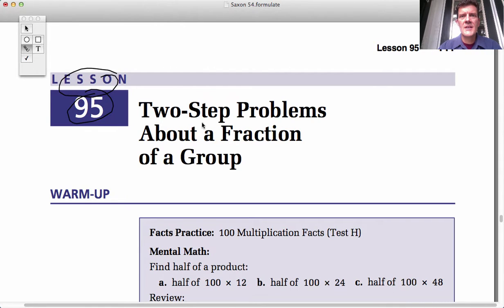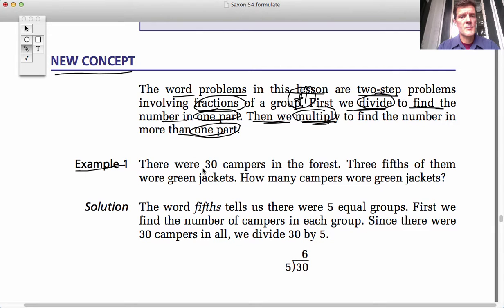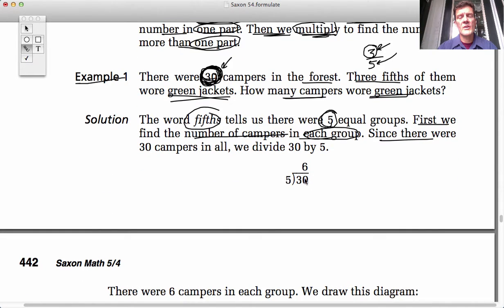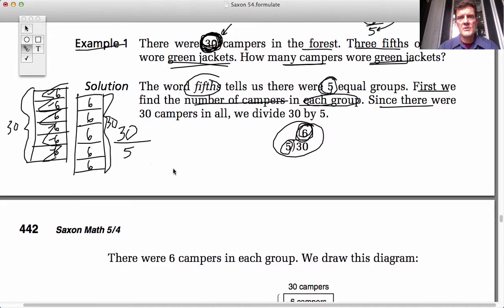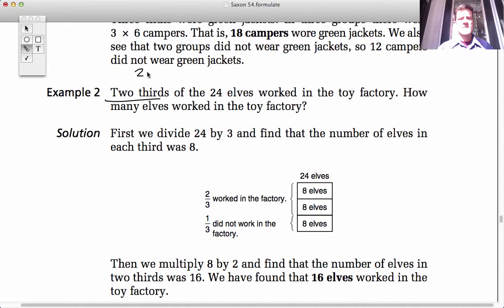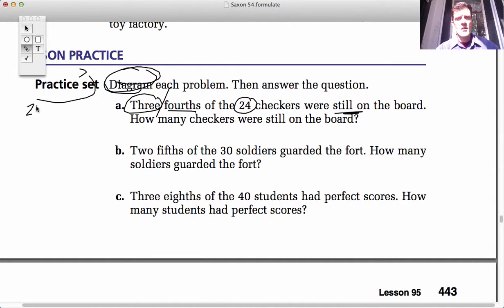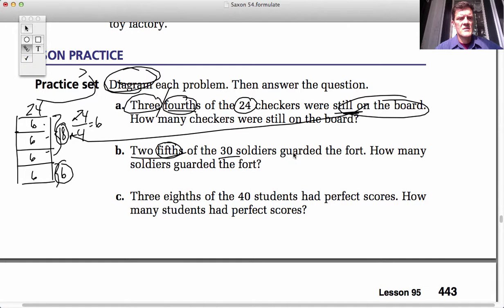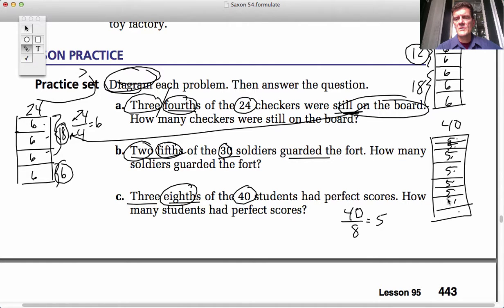Lesson 95 Two Step Problems with Fraction Groups Saxon Math 54